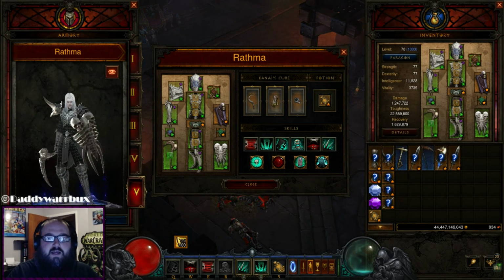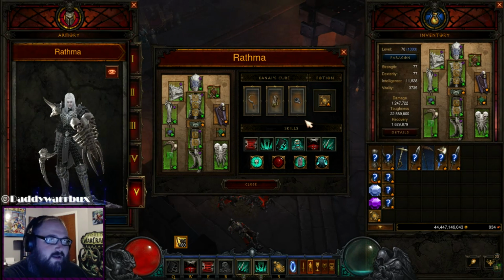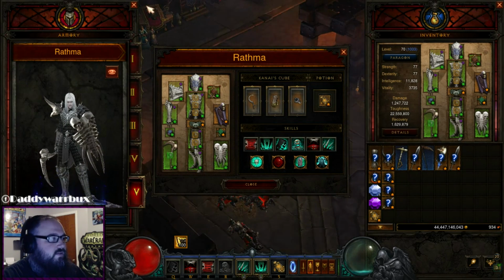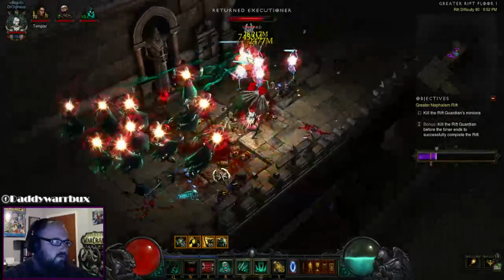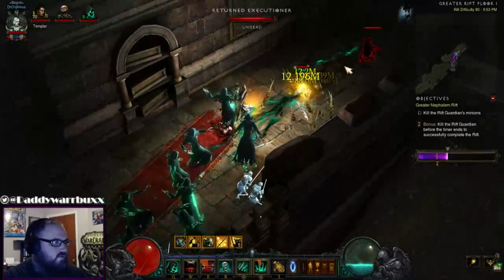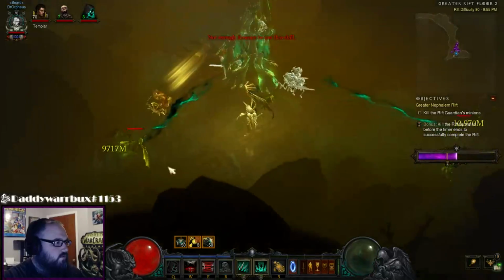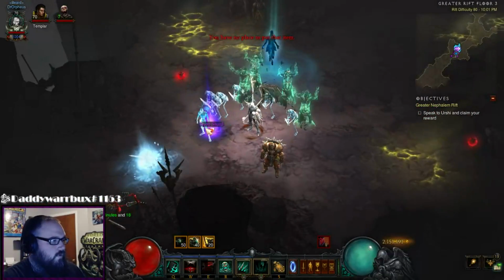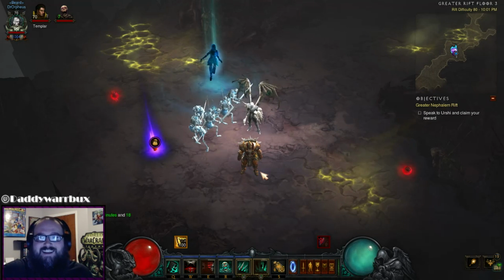Bones of Rathma Build and Guide | Diablo 3 necromancer | Skeleton Mages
Give him all the thumbs up!